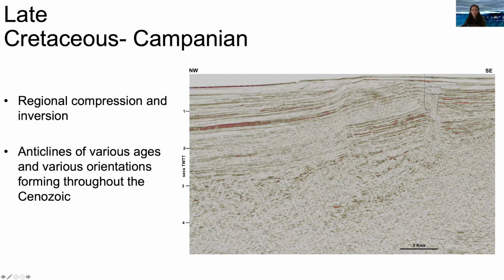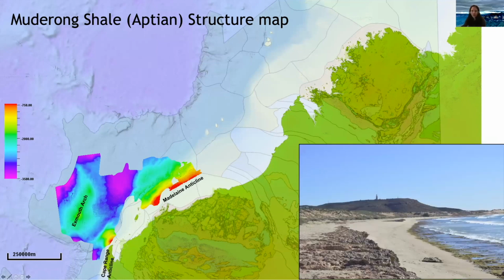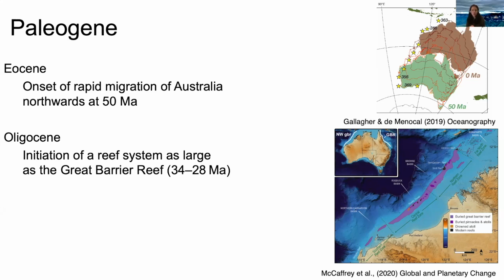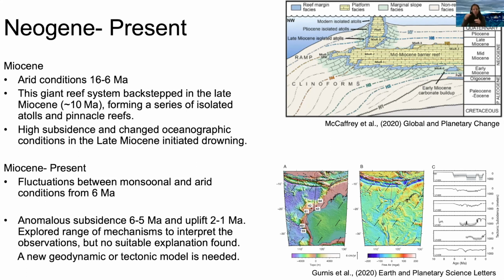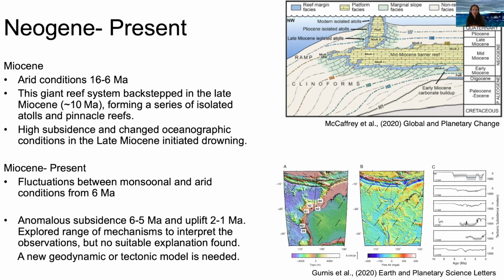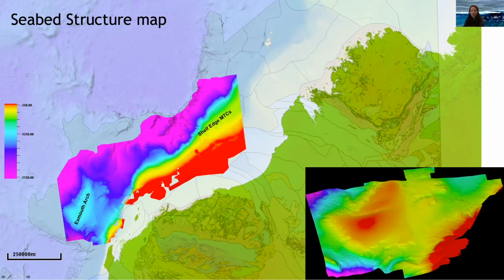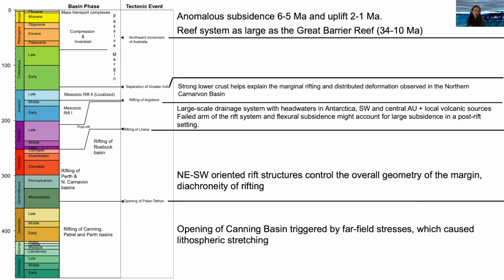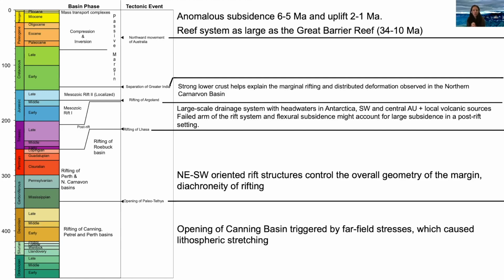NWS session - Tectono stratigraphic synthesis: Upper Cretaceous to Neogene by Sara Moron